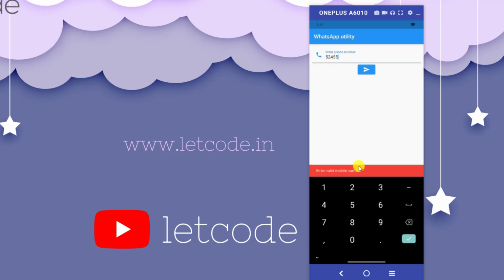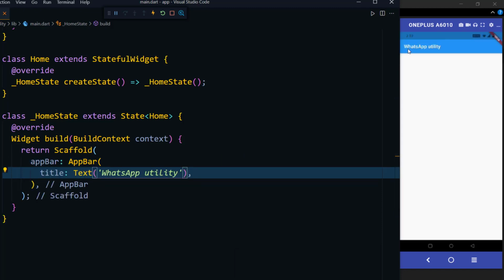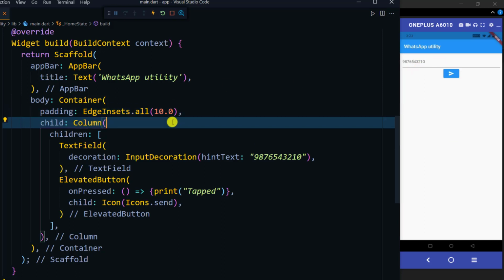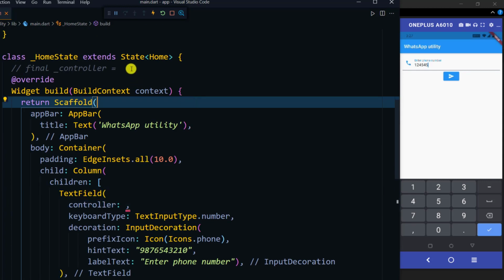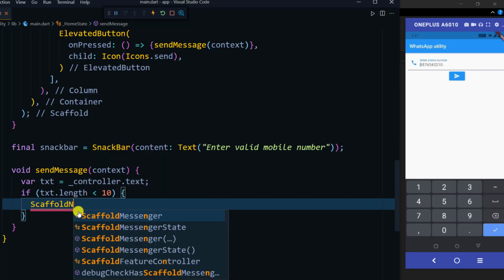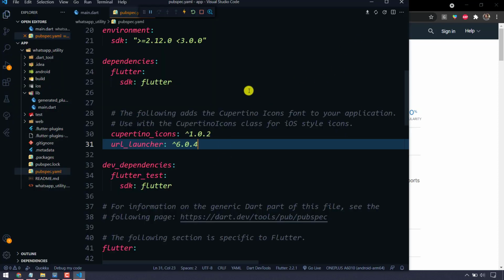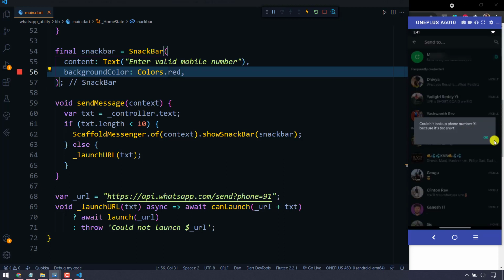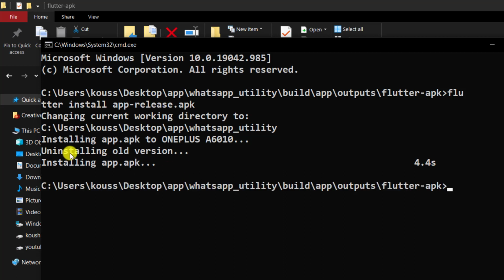Send Message In WhatsApp Without Storing Contact | Flutter App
Send Message In WhatsApp Without Storing Contact

environment:
  sdk: =2.12.0 LT 3.0.0"
dependencies:
  url_launcher: ^6.0.4

📖 Timeline 📖
00:00 App demo
1:25 Create project
4:10 Scaffold
5:20 ElevatedButton
7:10 TextField
11:00 TextEditingController
13:15 Logic
14:45 SnackBar
18:30 URL_Launcher
25:00 Build and install